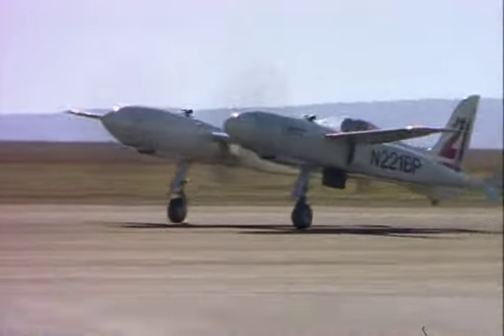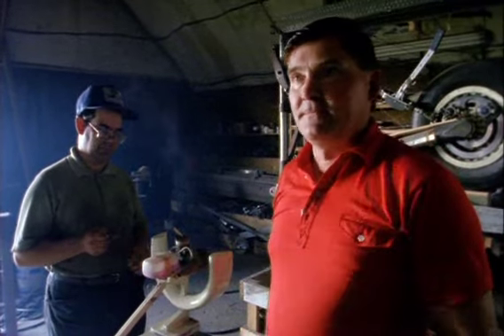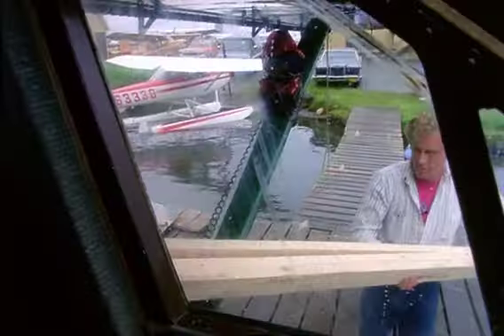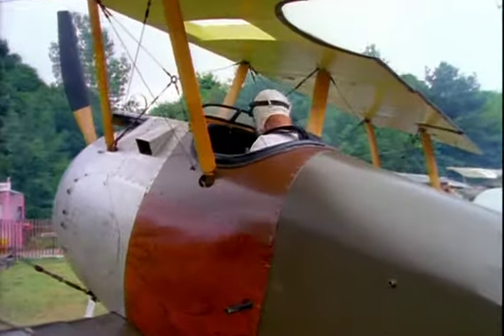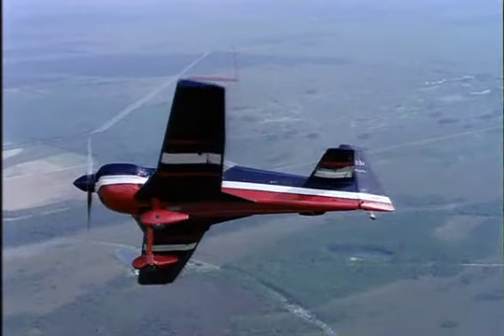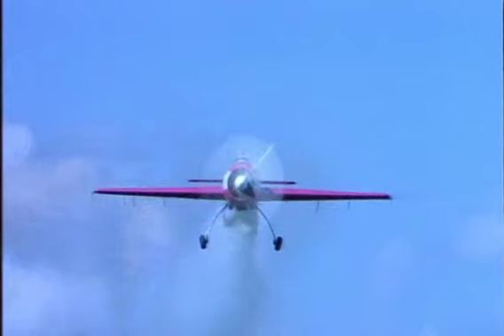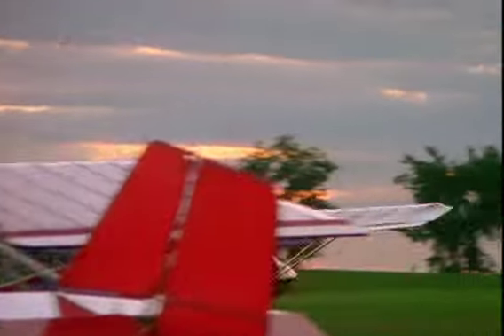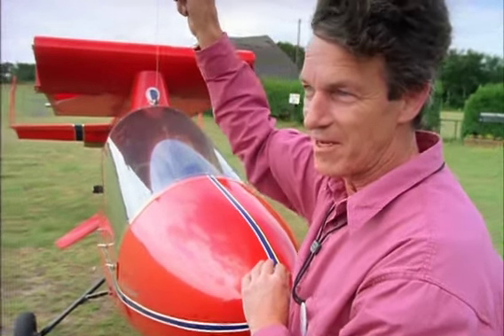Flying Challange '52 ENG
Flying challenges our skill and imagination and forces us beyond the limits of what we know. To develop the latest stealth bomber, air racer or ultralight, takes not only vision and commitment but the courage to see. an idea through to its fulfillment. In the span of a single lifetime, aviation development has brought us from little more than a walking pace to speeds of over 2,400 miles an hour. In that time, the aircraft has transformed our world and shrunk the earth to a tiny ball.